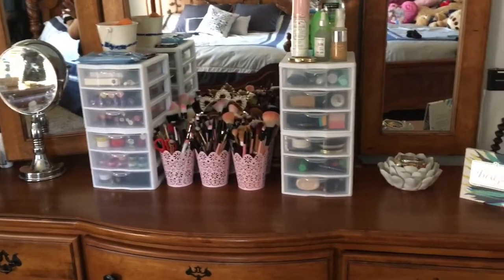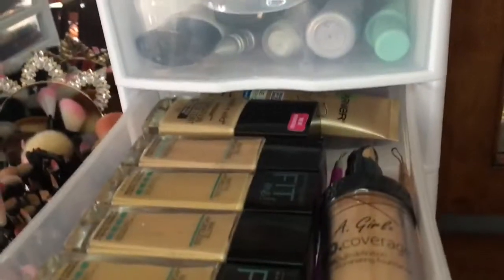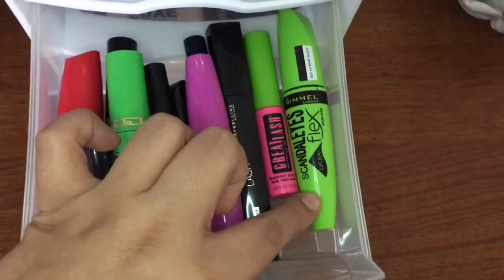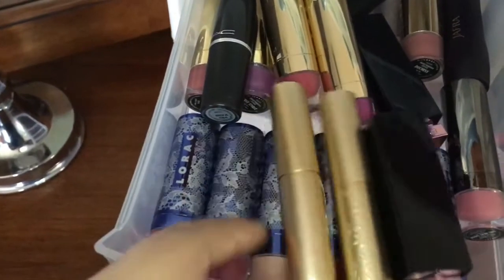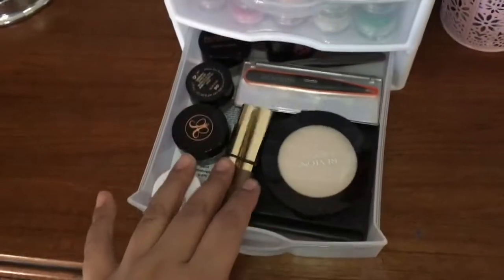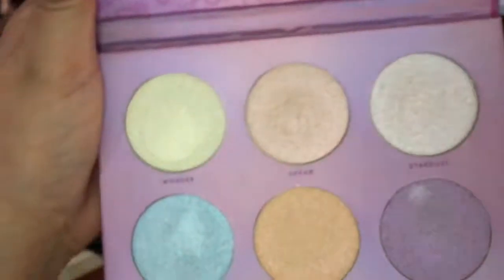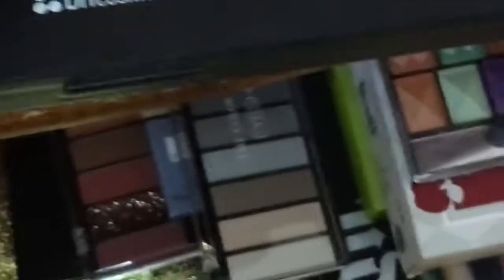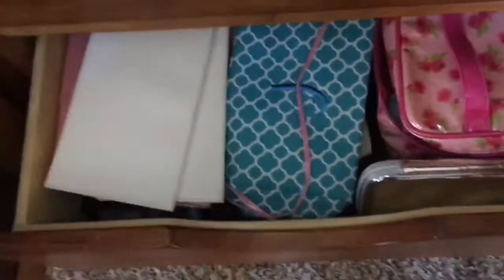MY MAKEUP COLLECTION 2018 | Jessica Orona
Hi everyone welcome back! I have been watching so many of these videos lately and I enjoy then so I thought that you all would enjoy watching as well.
I am NOT bragging! I love makeup so I collect it :)

Smile! :)